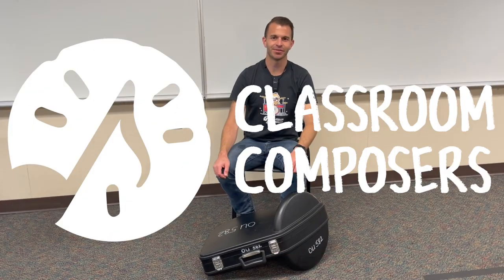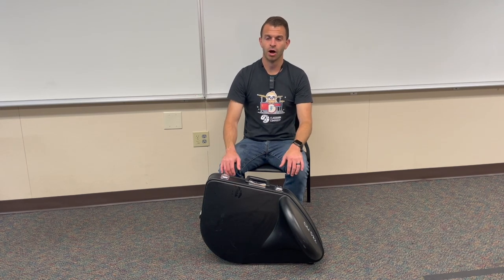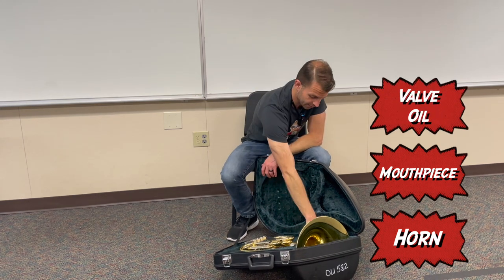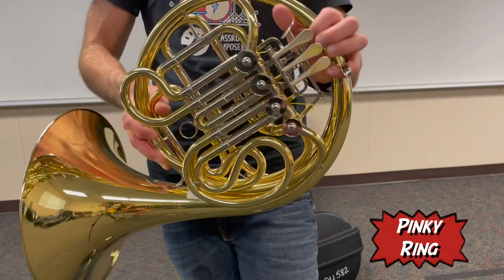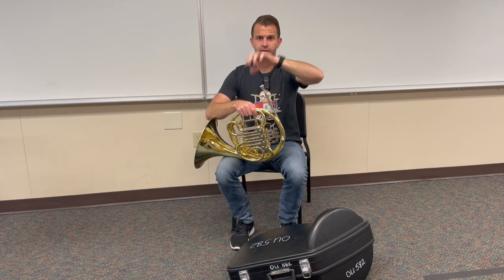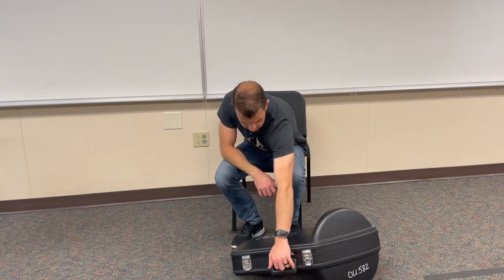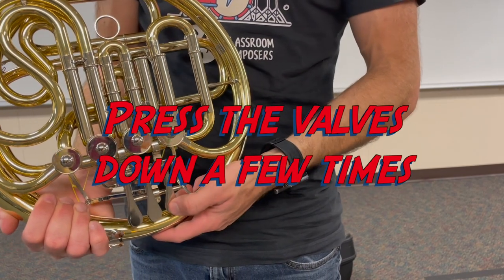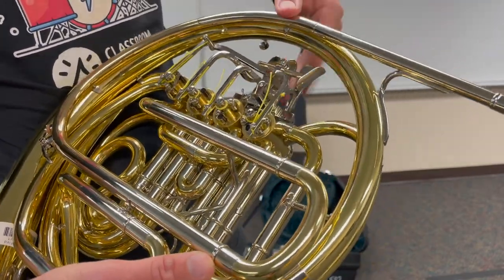Getting Started with the Horn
Learn how to correctly open the case, identify the parts of the horn, assemble the horn, and  maintain the horn.

This video corresponds with our beginning band pre-method book found

0:00 - Intro
0:35 - How to Open the Case
2:31 - Parts of the Horn
4:02 - Assemble the Horn
4:28 - Maintain the Horn